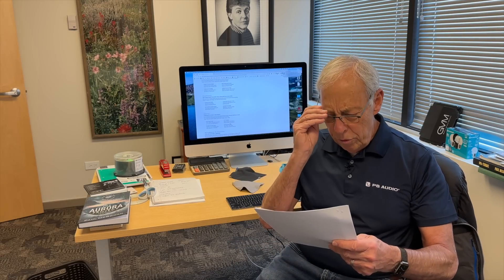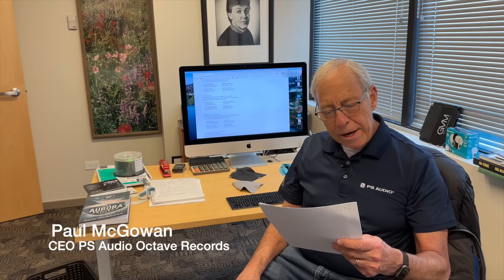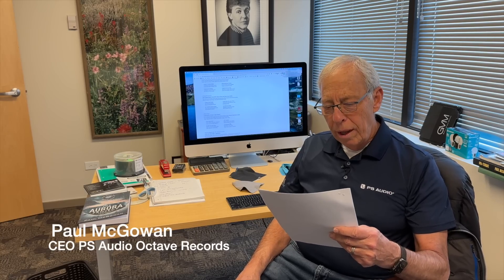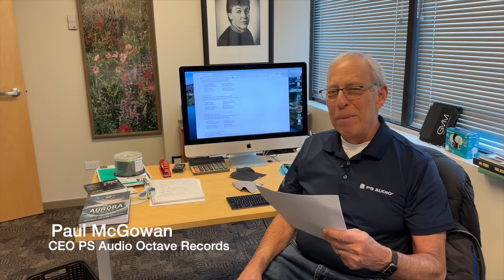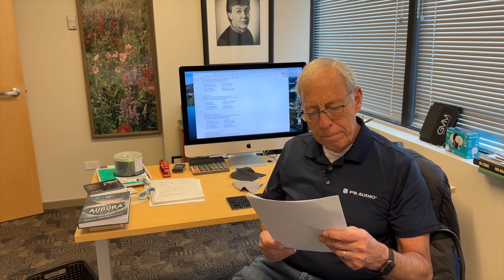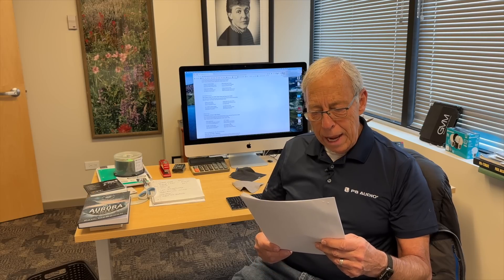Integrated amplifier gains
Paul explains how gain works in integrateds and preamps.